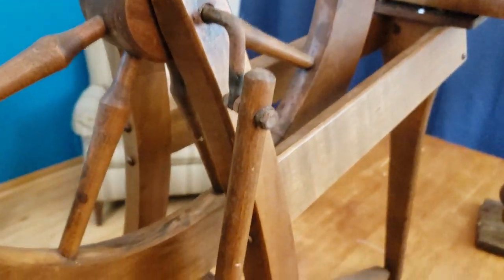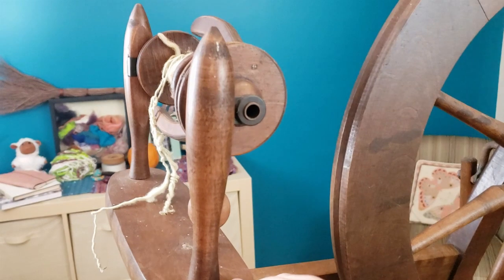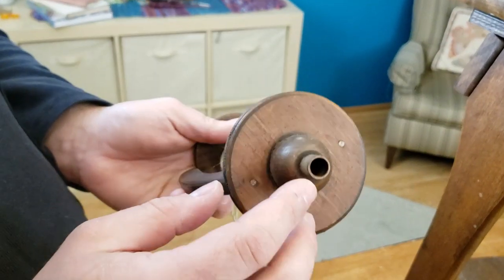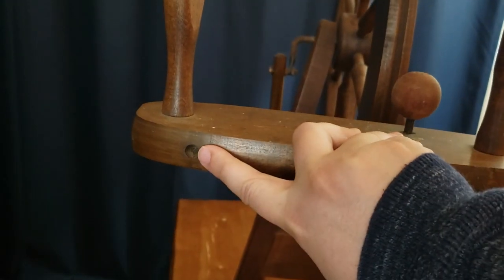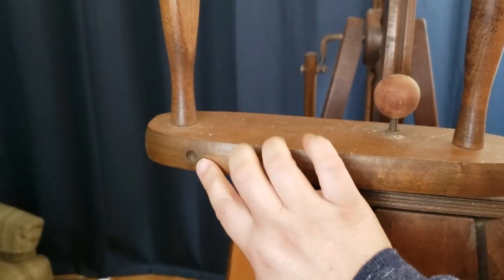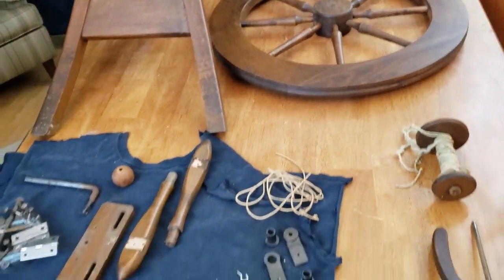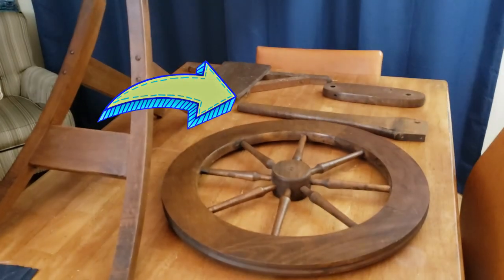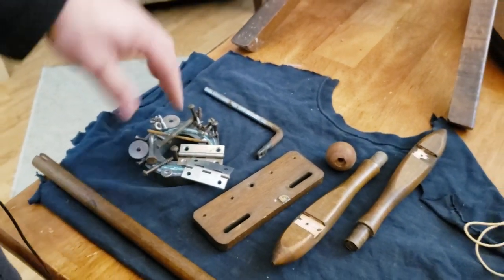Refurbishing a Vintage Ashford Traditional Spinning Wheel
We are restoring a vintage Ashford Traditional spinning wheel! This vintage Traddy from the 1970's is dusty, and rusty! Mark and I are going to disassemble, clean up, and restore this wheel so she will be in tip top spinning condition! We will also show you what to watch out for if you come across a vintage wheel. Finally, we will use the official Ashford maintenance kit to get this wheel spinning again. Come see this amazing transformation!

Video Segments
00:00 Getting the Vintage Ashford Traditional
01:22 Examining the condition of the wheel
06:28 Taking the Traditional apart
08:18 Cleaning up the rusty metal
09:05 Restoring the dry wood
10:15 Putting it all back together
14:31 Ashford Maintenance kit

Are you interested in a NEW Ashford Traditional wheel, or finding more parts and options for the one you have?

--- Links to Parts Seen in this Video ---

Contact your Ashford Dealer directly to order the old style tension knob, bearings, or other model specific parts.

Evapro-Rust (Amazon Affiiate)

You can probably find Evapro-Rust and Linseed oil at your hardware store too!

Have a question about spinning and fiber? Send me your question and I'll do my best to answer it in the next livestream/podcast Q&A!

~~ Get Connected ~~

🎵 Music is from the YouTube Creator studio, used with permission.